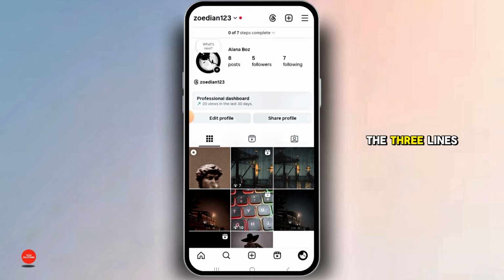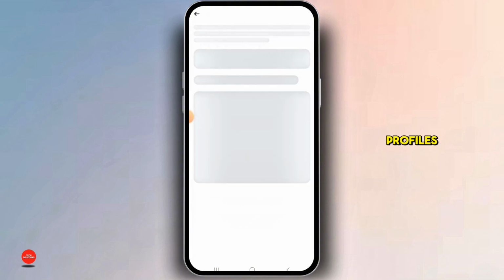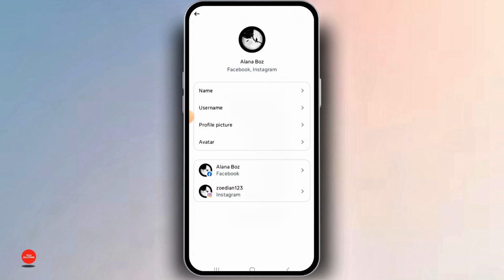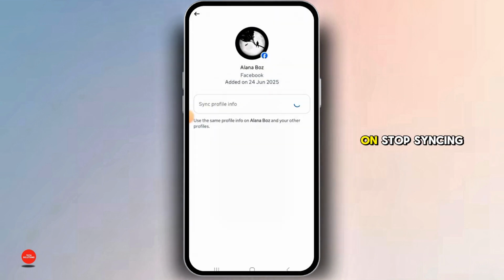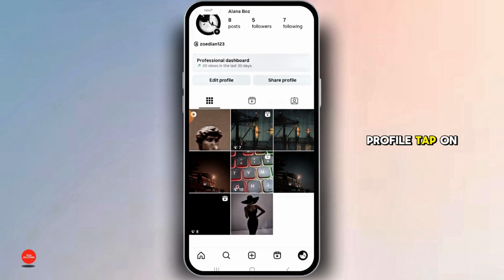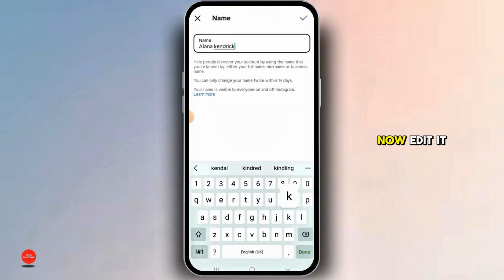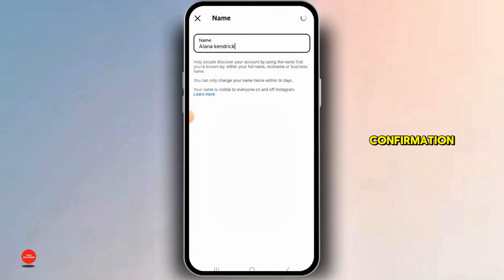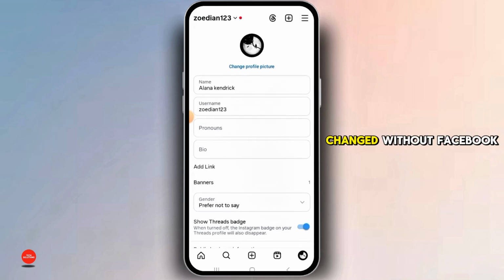How To Change Your Name On Instagram Without Facebook (Updated)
How To Change Your Name On Instagram Without Facebook (Updated 2025)

Want to update your Instagram display name without connecting your Facebook account? This updated 2025 guide walks you through the process step by step directly in the Instagram app on both iPhone and Android.

In this video, you will learn:

- Where to find the name settings inside Instagram
- How to change your name without linking or logging into Facebook
- Tips on avoiding Instagram’s name change limits and cooldowns
- Extra steps if the change isn’t showing or was rejected

Refresh your profile and keep your personal branding consistent across Instagram with zero Facebook hassle.